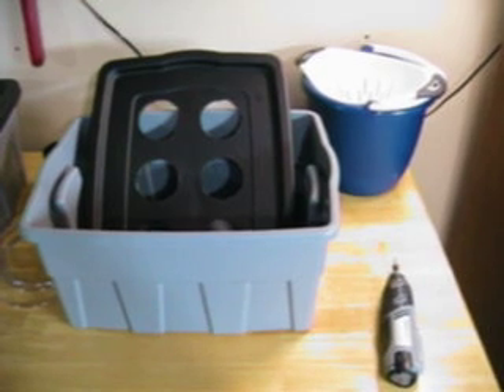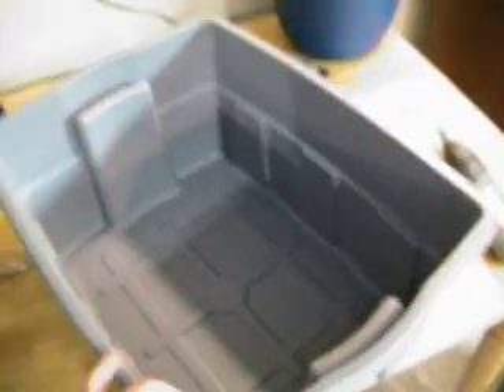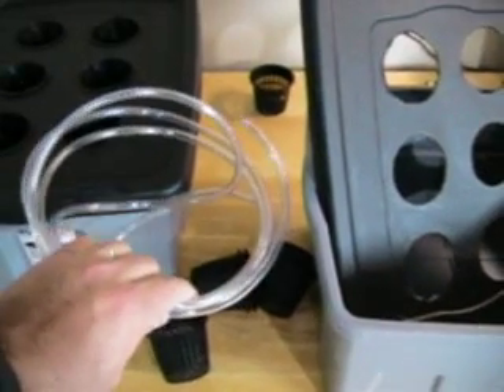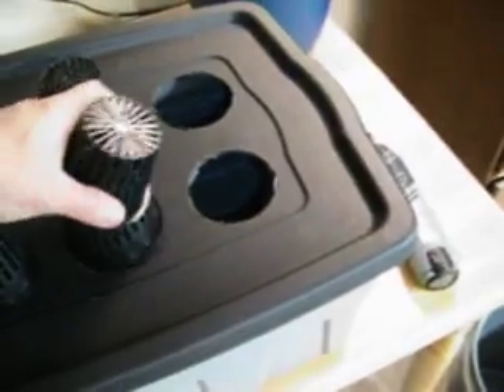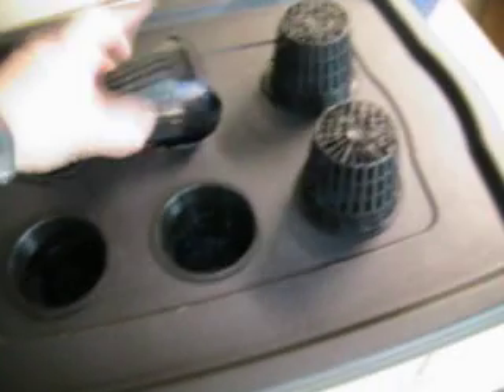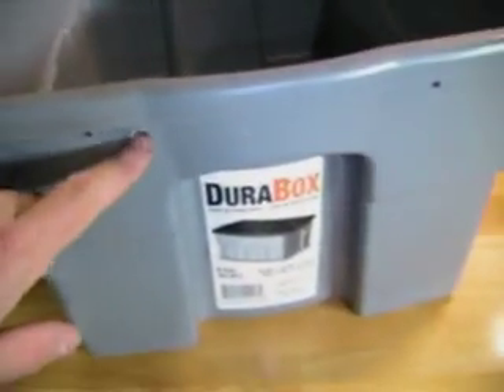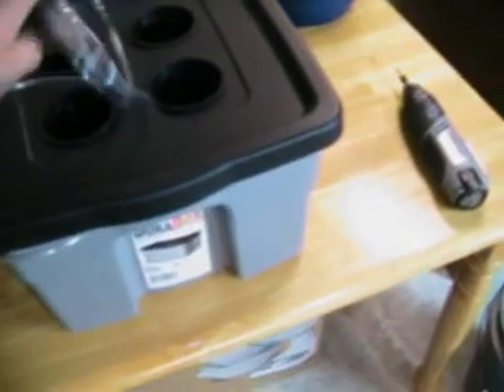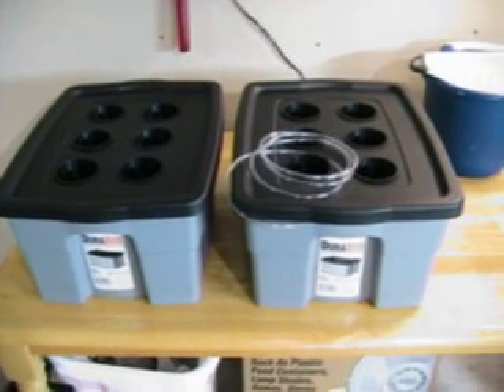Easy Deep Water Culture Hydroponic System How To Design and Build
"Like on Facebook and check out my blog at frugalhydroponics.blogspot.com The design and build of a hydroponic deep water culture (DWC) system for growing vegetables indoors under flourescent lights. Deep Water Culture hydroponic systems are very easy to build and maintain and involve a short list of parts.  They are exceptional at indoor growing of leafy plants.  This deep water culture hydroponic system is very inexpensive to build and easy to operate for beginners.  This is a new addition to our indoor growing capabilities.